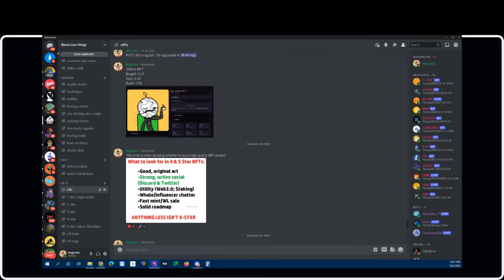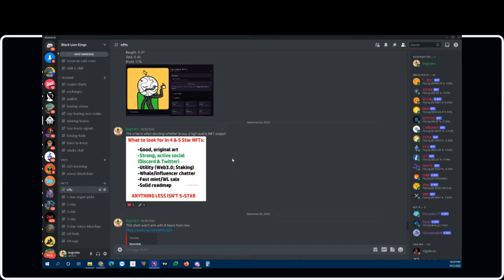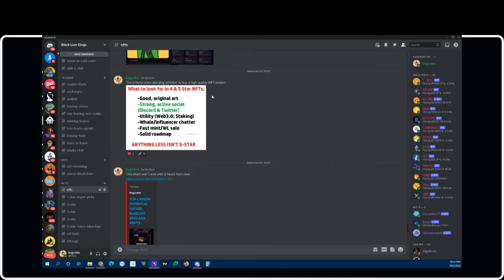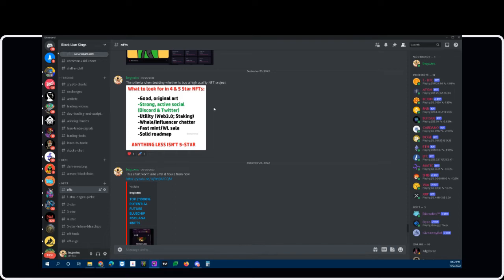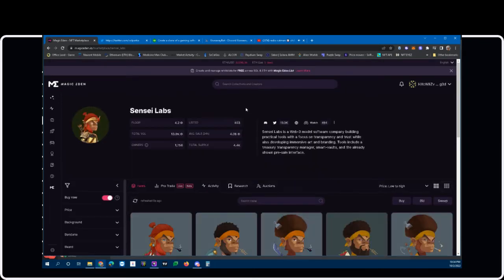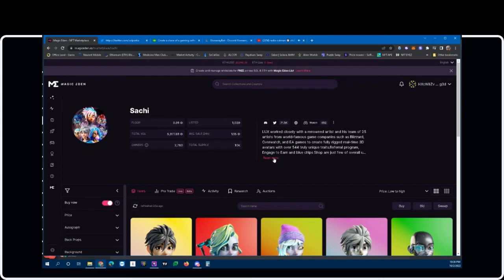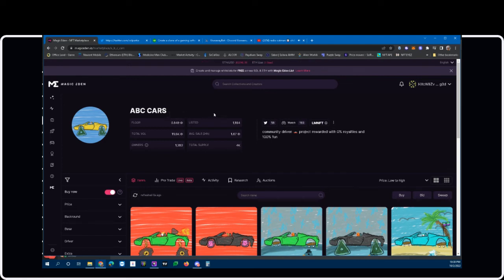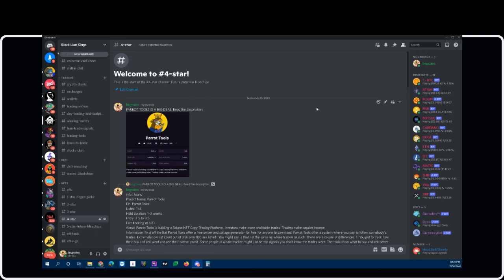I FOUND 3 SOLANA NFT THAT HAVE ALREADY DOUBLED! Week in Review for the market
Plus other NFTs to look out for.

REFERAL LINKS
KUCOIN TRADING: